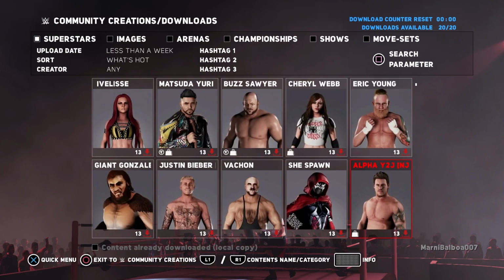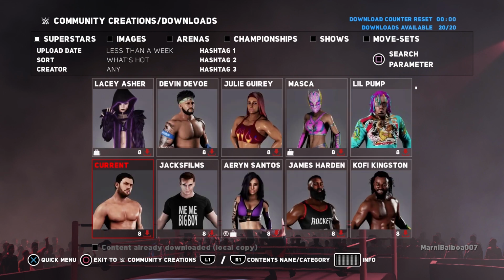WWE 2K18 1.06 UPDATE COMMUNITY CREATIONS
WWE 2K18 1.06 UPDATE COMMUNITY CREATIONS, Am i even right? WWE 2K18: COMMUNITY CREATIONS - 2018 NEW YEAR UPDATE
WWE 2K18: COMMUNITY CREATIONS - WEEK 4 UPDATE, CAW Creations with all new custom roster superstars from GFW, TNA, NXT, ROH & Lucha Underground.

CAW Stars from NJPW like custom superstar model Kenny Omega, Young Bucks and more Bullet Club members.

WWE 2K18 Community Creations has improved with faster downloads and a more bearable Loading Screen. This year there are 20 download slots for Arenas, Logos, CAW &Championship Belts.

Here we go over community creations in WWE 2K18. NJPW AND ROH Ring Of Honor Ring and championship and superstars woth cody rhodes and Kenny Omega also in the Community creations menu.

WWE 2K18 CC, Downloading new shield attires and CM PUNK looking at new arenas and custom championships

Google+ : TheBalboaShow